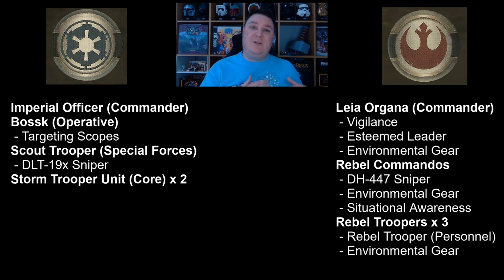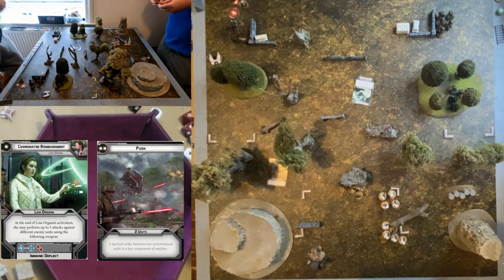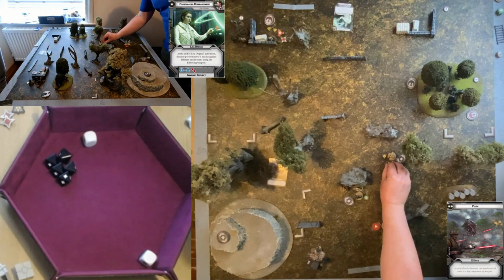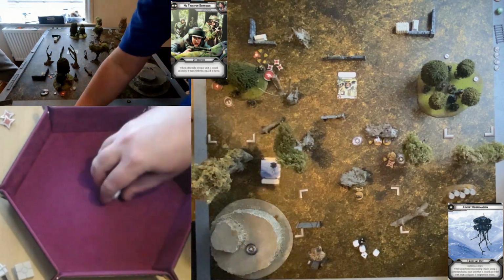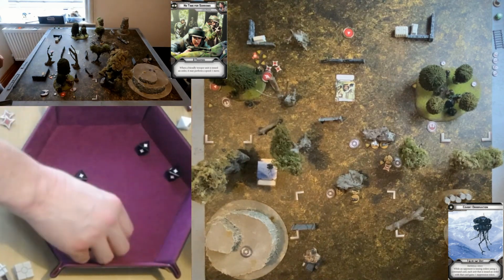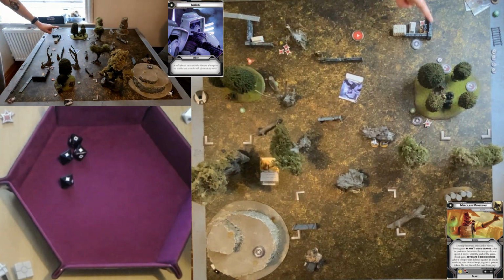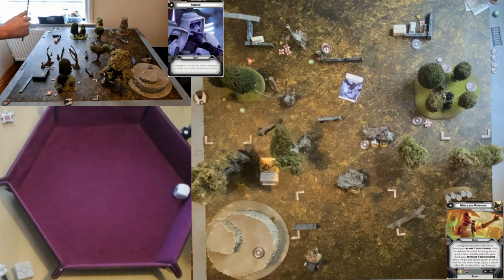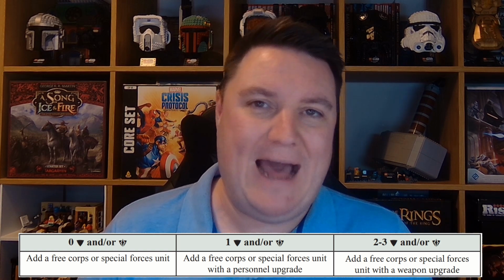Star Wars Legion: Deep Jungle, Live Battle Report - Game 2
We are back with Part Two of our Deep Jungle Campaign: The Empire were victorious last time round, can Paul and his Rebels come back in game two, lets find out!

To be in with a chance to win a brand new Shadow Collective Starter Set, be sure to take note of the letters revealed in this and future videos to spell a Star Wars related word.

Warfare is an inescapable part of the Star Wars universe, from the blow dealt to the Rebel Alliance in the Battle of Hoth to a few Rebel strike teams taking on a legion of stormtroopers stationed on Endor. Seize your chance to get your boots on the ground and lead your troops to victory with Star Wars™: Legion, a miniatures game of thrilling infantry battles in the Star Wars universe!

Star Wars: Legion invites you to join the unsung battles of the Galactic Civil War as the commander of a unique army filled with troopers, powerful ground or repulsor vehicles, and iconic characters like Darth Vader or Luke Skywalker. While innovative mechanics simulate the fog of war and the chaos of battle, the unpainted, easily assembled miniatures give you a canvas to create the Star Wars army you’ve always wanted to lead into battle—whether you fight for the monolithic, oppressive Galactic Empire or the ragtag Rebel Alliance.